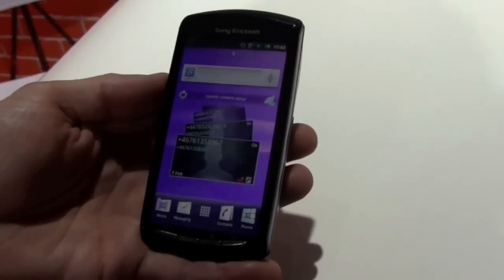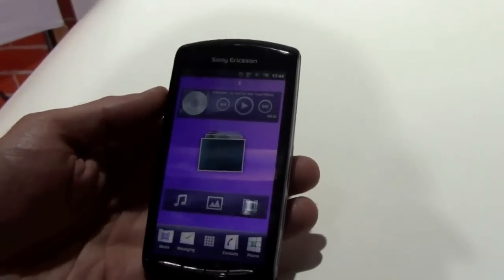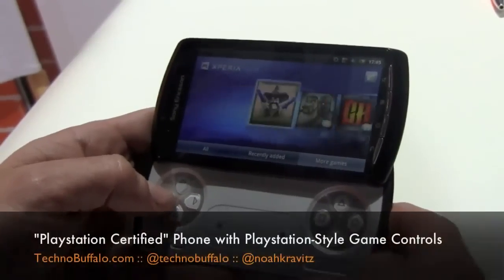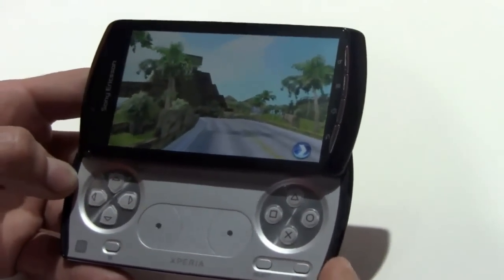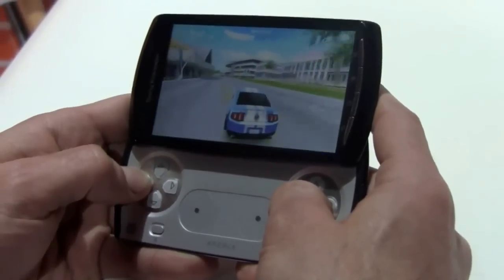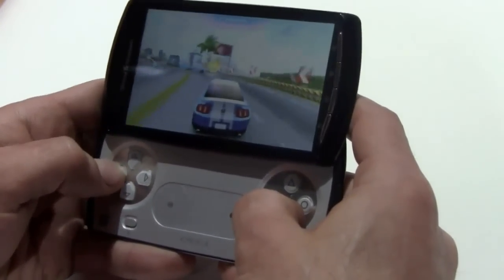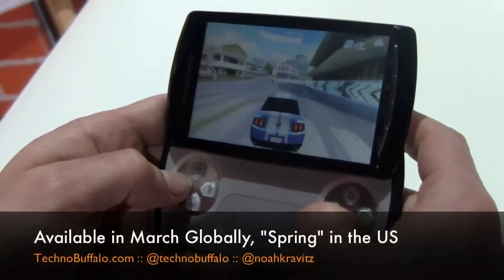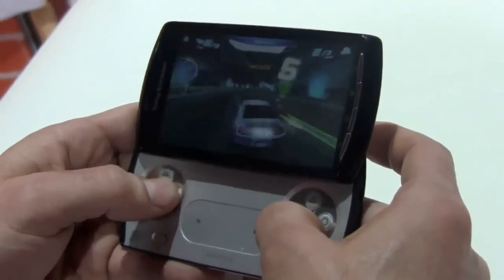Whoa! NEW PLAYSTATION PHONE? FREE?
Giving out FREE Playstation Phones to get the ball rolling!
Get yours before they stop doing this promotion!

Additional Tags
android phone
best buy phone
g1 google phone
gamestop phone
gamestop phone number
google phone
google phone pics
google phone price
google phone vs iphone
mobile phone playstation
new google phone
nintendo cell phone
nintendo ds phone
nintendo games phone
nintendo iphone
nintendo phone
nintendo phone number
nintendo store phone
nintendo wii phone
phone number
playstation 3 iphone
playstation 3 phone
playstation 3 phone book
playstation 3 phone number
playstation address
playstation games iphone
playstation iphone
playstation iphone 3g
playstation ipod
playstation ipod touch
playstation itouch
playstation phone number
playstation phone support
playstation portable phone
playstation roms iphone
ps3 phone
psp phone
sony camera
sony cordless phone
sony ericsson
sony home phone
sony iphone
sony phone
sony phone number
sony smartphone
sony vaio phone
sony xperia
tmobile
wii phone
wii phone number
xbox 360 phone
xbox iphone
xbox phone
xbox phone number
xbox portable
xbox repair phone
xbox verizon
zune phone